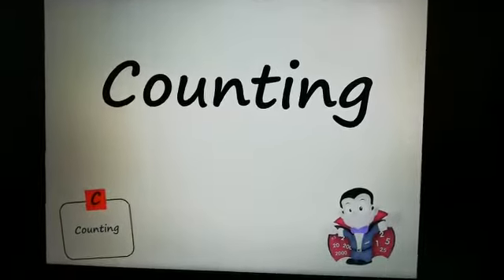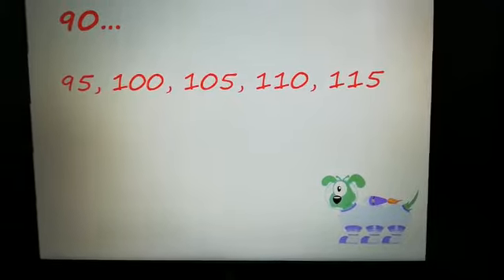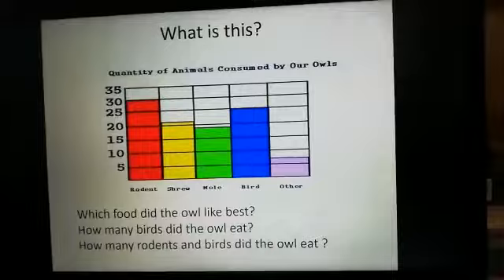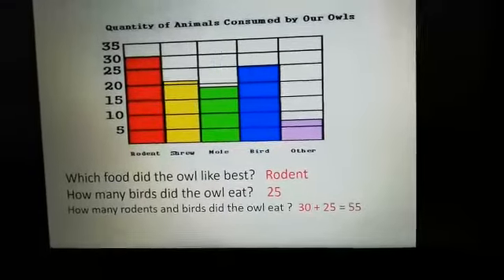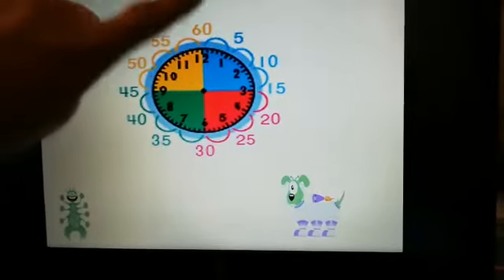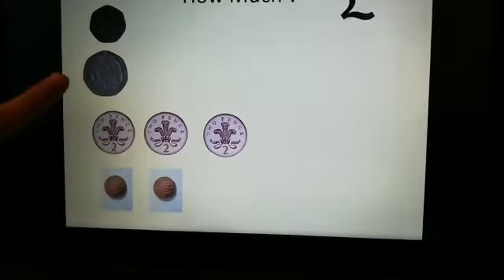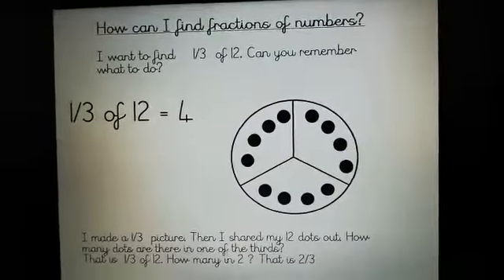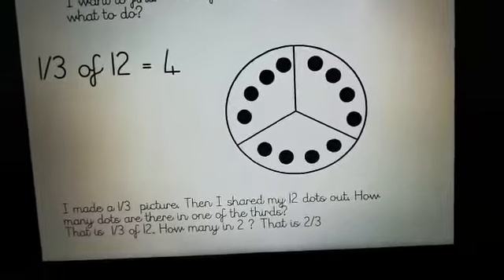Year 2 maths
Join Mrs Whitehead and Bruce for another numeracy session. I hope you enjoy it.